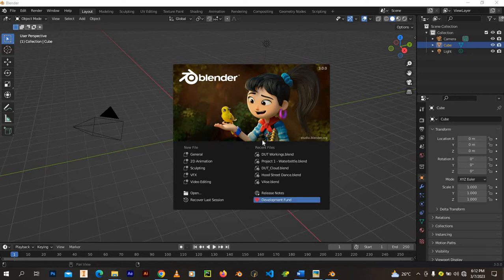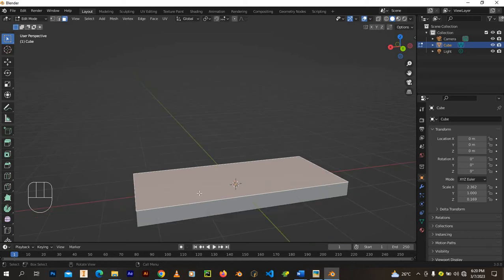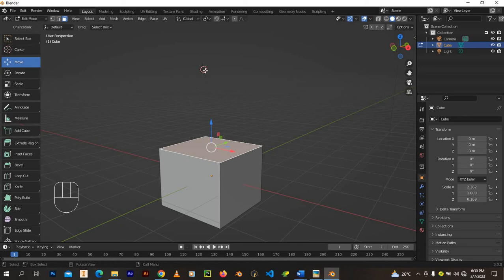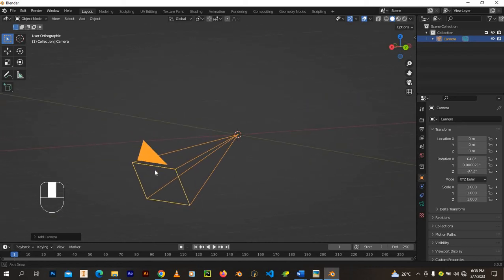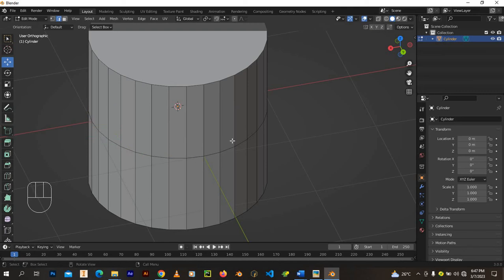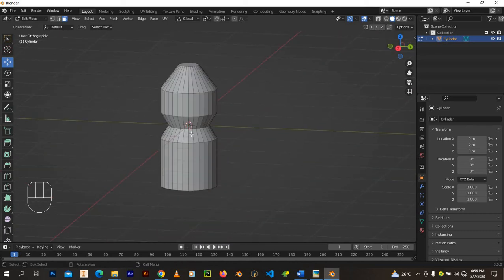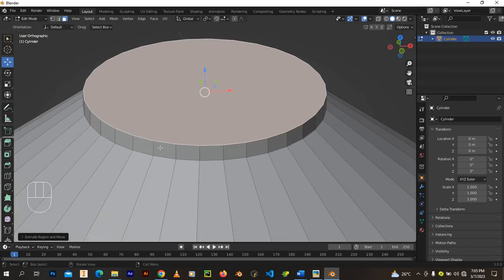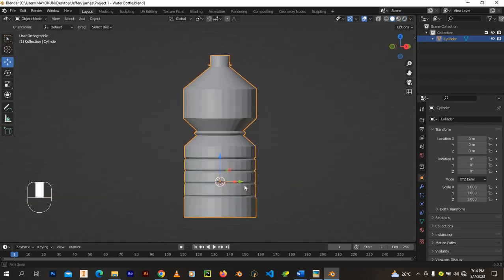African XR Community Weekend Code - Blender Day 2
Covered in this Class:
Introduction to Edit mode
Basics of Modelling
Transform tools